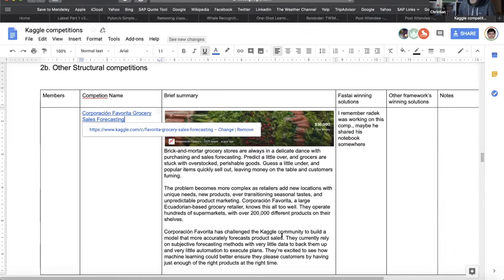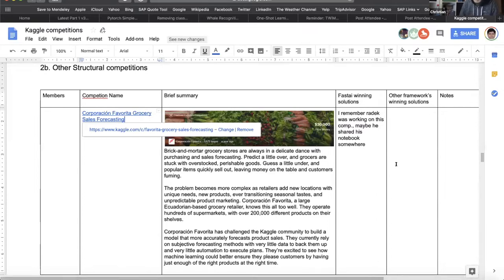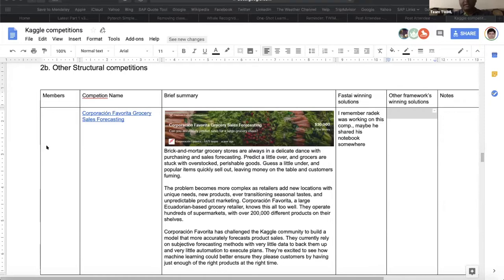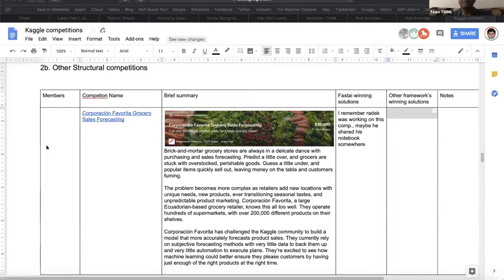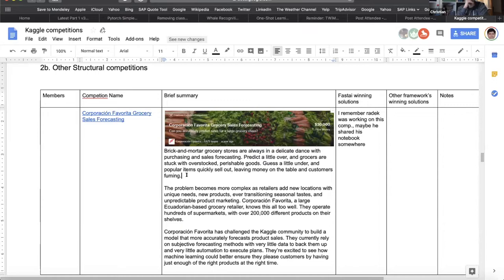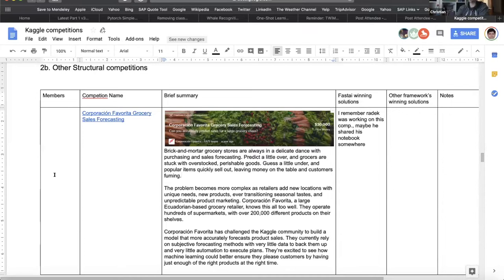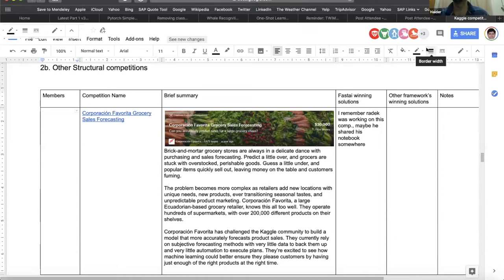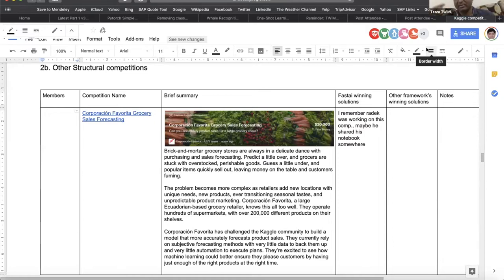TWiML & AI x Fast.ai Deep Learning v3 2018 Study Group – Session 8 – December 15, 2018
This video is a recap of our Fast.ai x TWiML Online Study Group.

It’s not too late to join the study group. Just follow these simple steps:

1. and sign up for the programs you're interested in, including either of the Fast.ai study groups or our Monthly Meetup groups.

2. Use the email invitation you’ll receive to join our Slack group. If you don’t receive it within a few minutes, check your spam folder.

3. Once you’re in Slack, join the fast_ai channel and hop over to intros as well and introduce yourself.

4. Use the link posted in the meetup slack channel to add our events to your calendar.